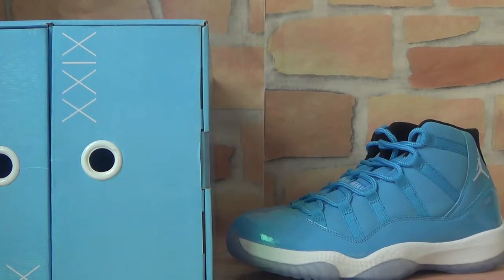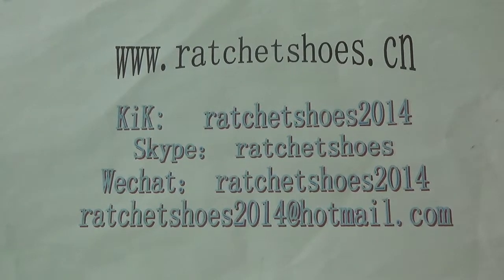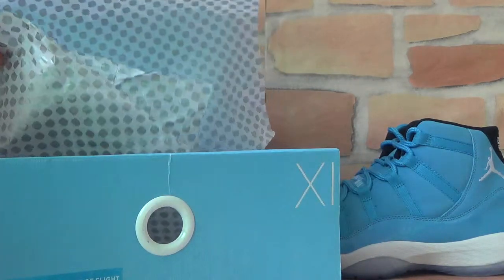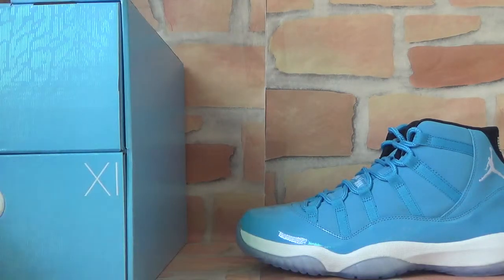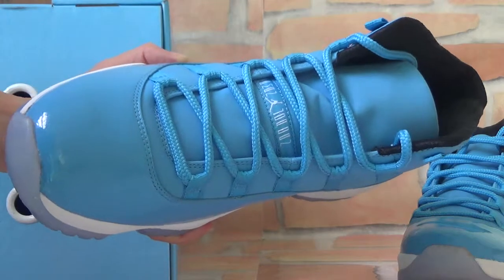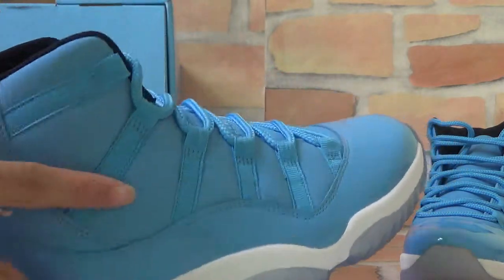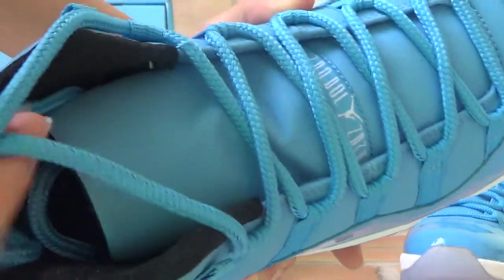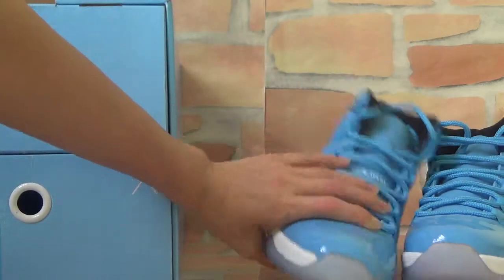wholesale price Authentic Air Jordan 11 Pantone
Skype: ratchetshoes
KiK:ratchetshoes2014
Wechat:ratchetshoes2014